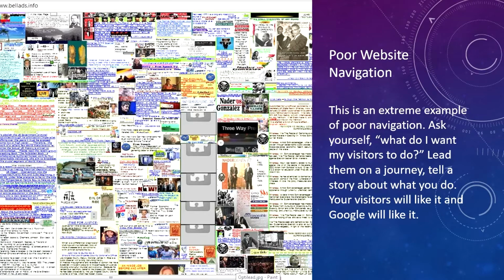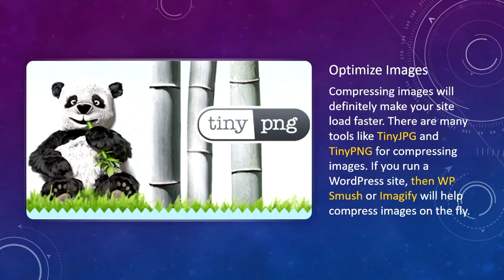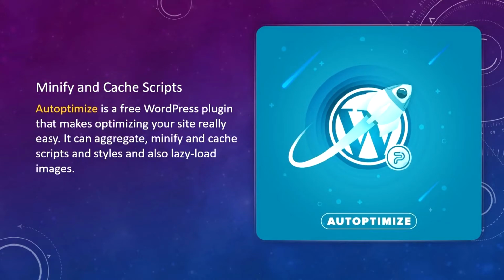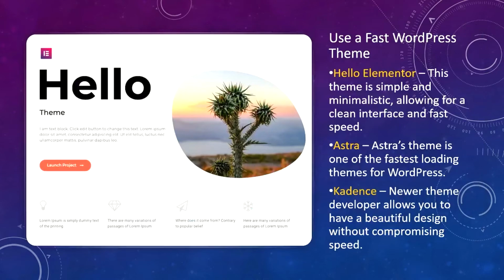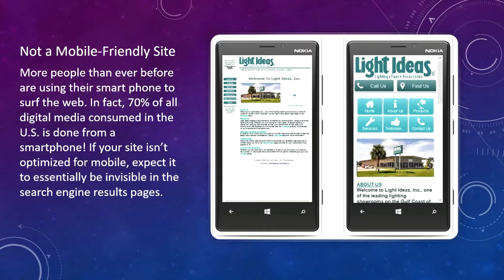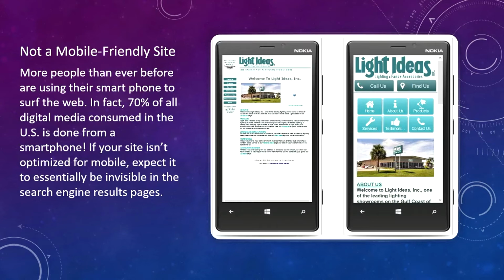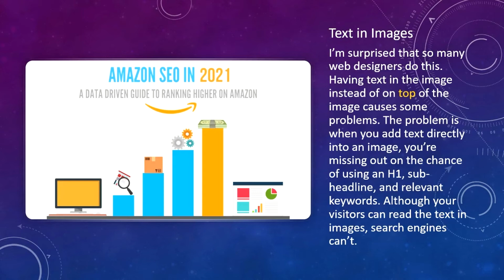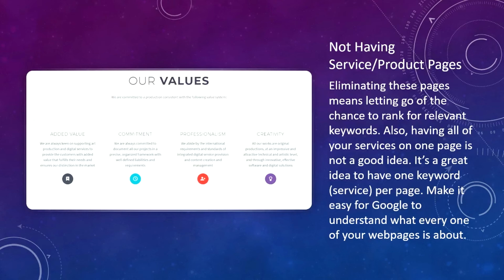How to Avoid Web Design Mistakes that Can Hurt Your Ranking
You’ve spent a lot of time designing your website. The only problem is you’re not getting any visitors. So what’s going on? Your web design might be the reason your site isn’t ranking in the search engines. In this video I outline the most common web design mistakes you can avoid.

Applications Mentioned in this Video
Tiny JPG